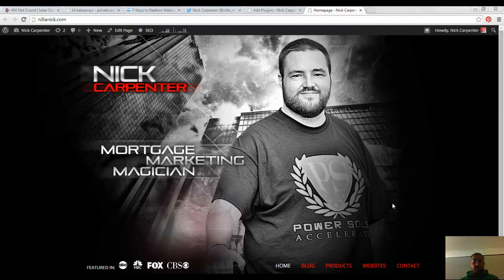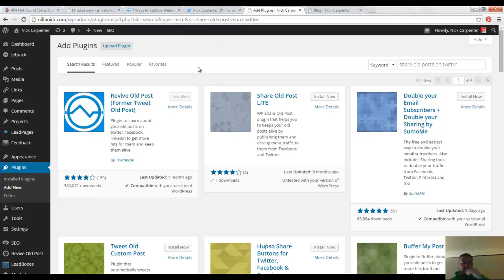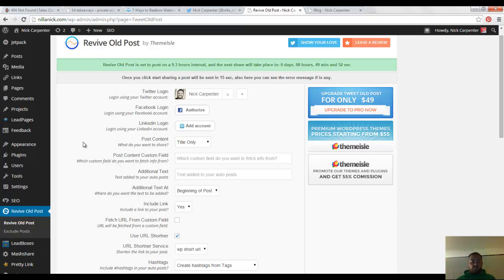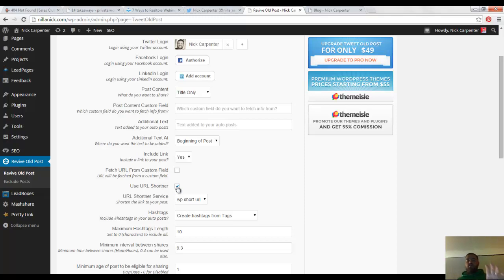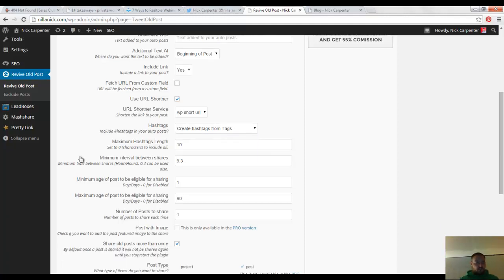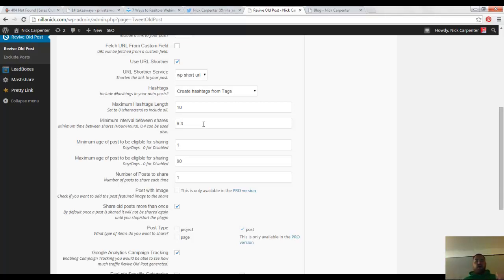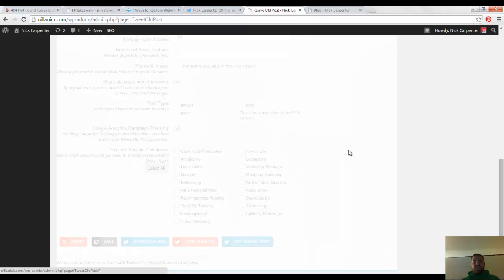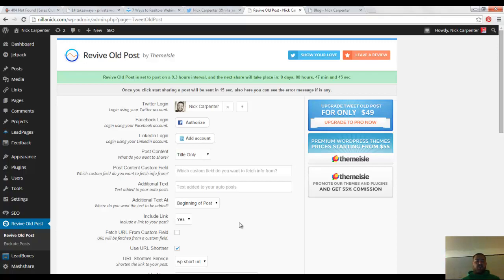Best Wordpress Plugin to Share Old Posts on Twitter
I searched and this is the best Wordpress plugin to share old posts to Twitter on a regular basis. It's called Revive Old Post and posts your Wordpress blogs to Twitter automatically with tons of settings and options.